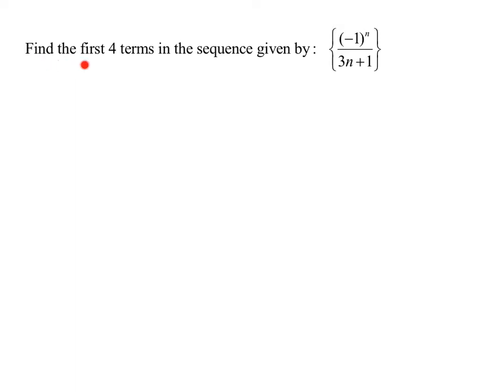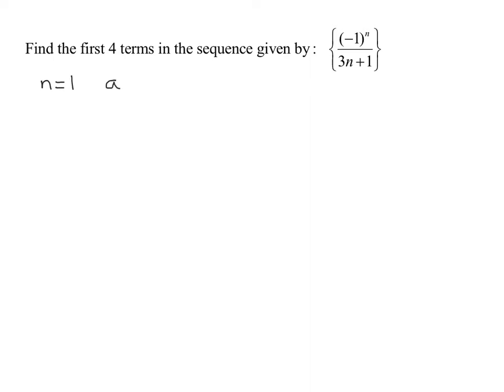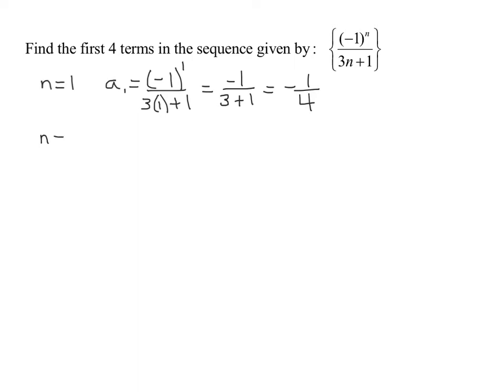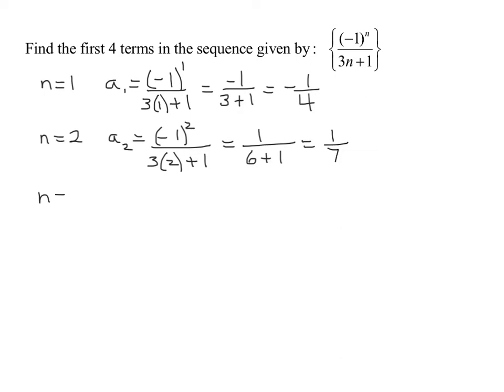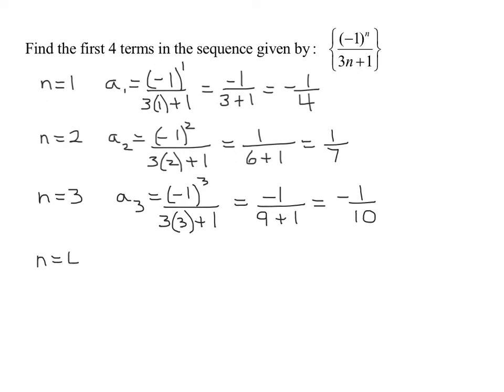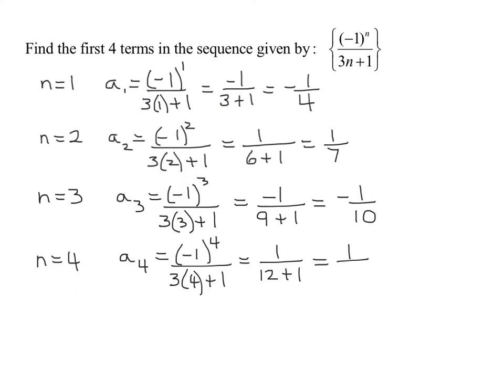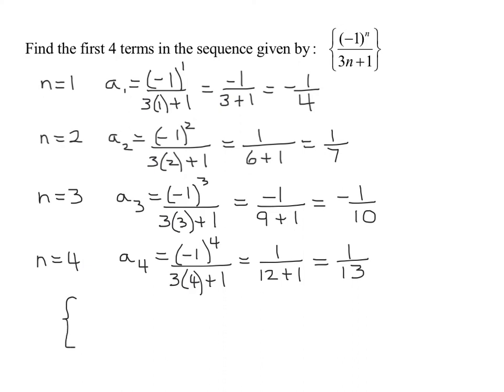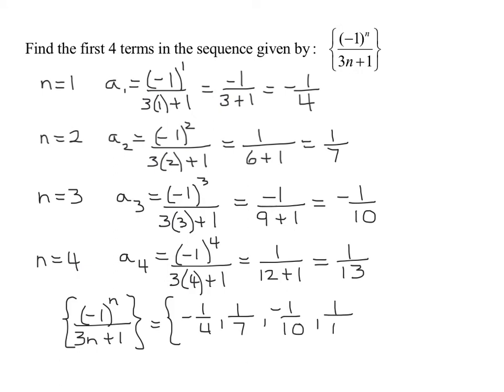Find the First Four Terms of a Sequence Given by {(-1)^n/(3n+1)} - Sequence with Alternating Signs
The formula of this sequence is {(-1)^n/(3n+1)}.  As the domain of a sequence consists of the set of positive integers, the first four terms are obtained by substituting the values of n=1, 2, 3, and 4 into the formula.  As this formula contains the term (-1)^n, this results in a sequence with alternating signs.